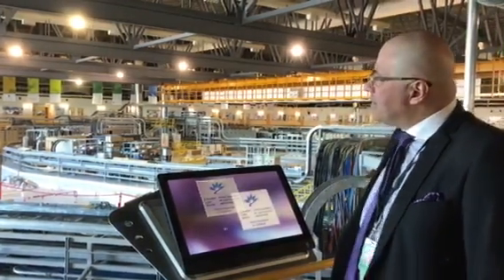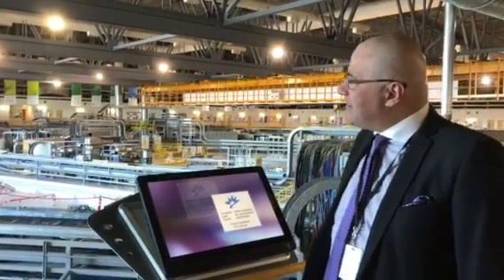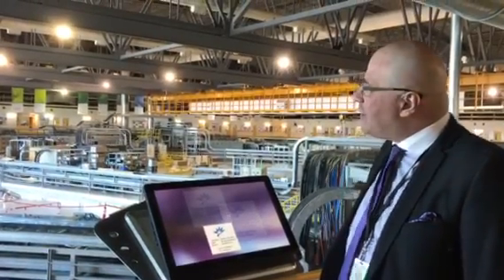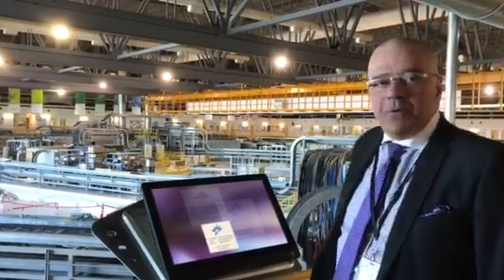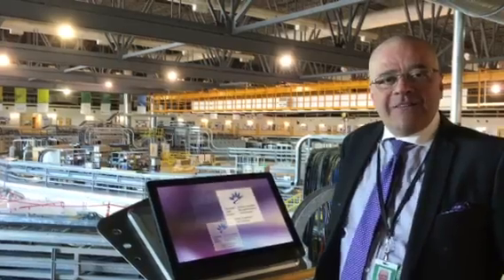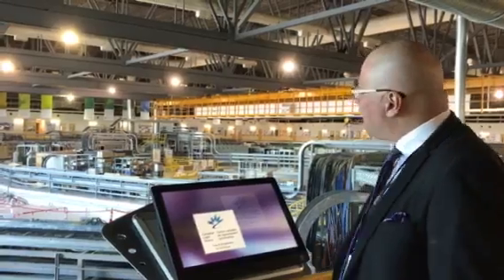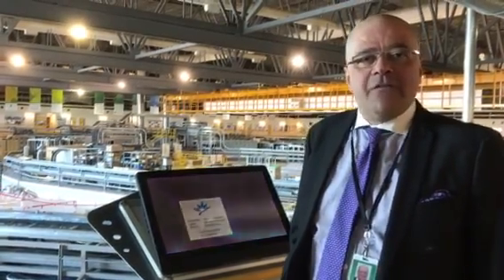At the Ahram Canadian Univ. "Applications of Synchrotron Imaging Technologies in Dental Research"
For the first time, From Canada to Egypt at the Ahram Canadian University  "Applications of Synchrotron Imaging Technologies in Dental Research" by Prof Assem Hedayet.
Through this state of the art imaging technology we will be able to  recognise the following
-Possible causes of vertical root fractures following endodontic therapy
              - Extent of obturation in root canals and isthmuses
              - Pulp stones formation
              - Applying the k-edge subtraction technique to rule out the presence of Hg in dentinal tubules
              - Characterization of inadequate application of adhesives under dental restorations